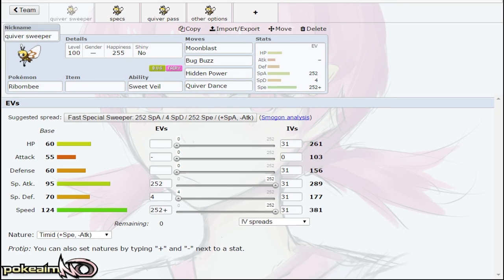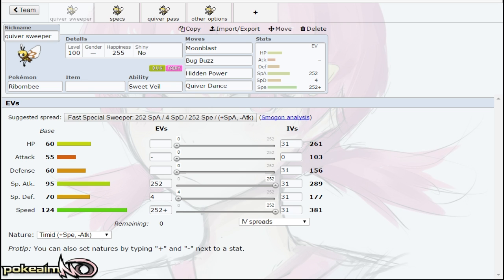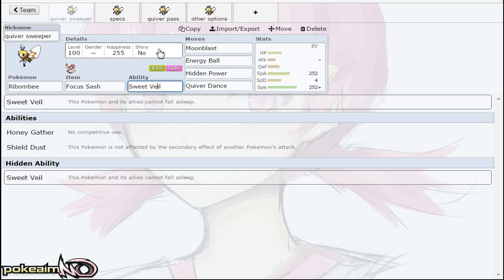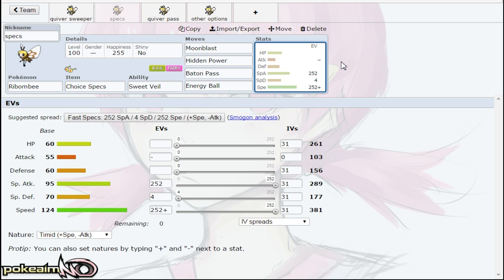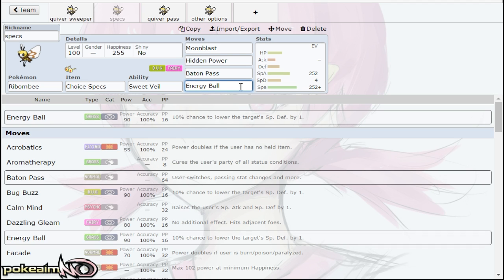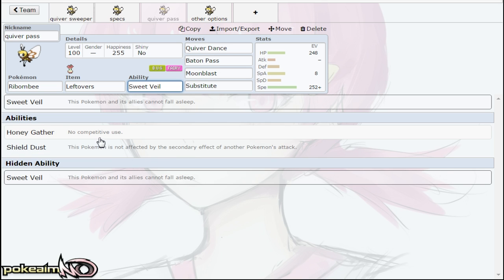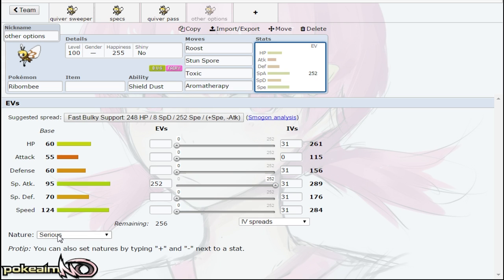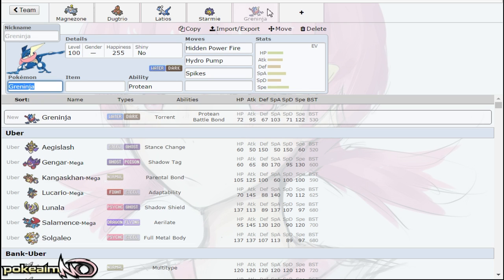Ribombee Moveset Guide! How to use Ribombee! Pokemon Sun and Moon! w/ PokeaimMD!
A Pokemon Sun and Moon! Moveset Guide on how to use Ribombee!

asfgerthrrth Enjoy!